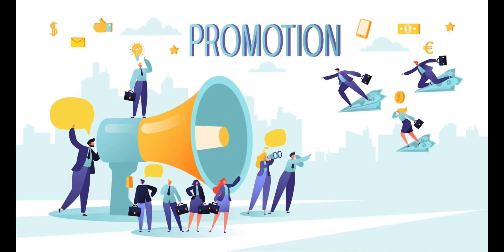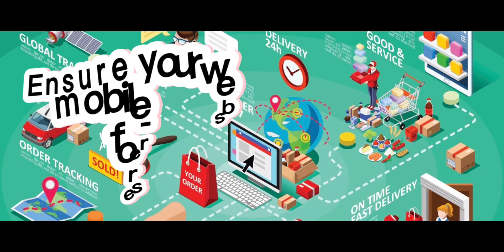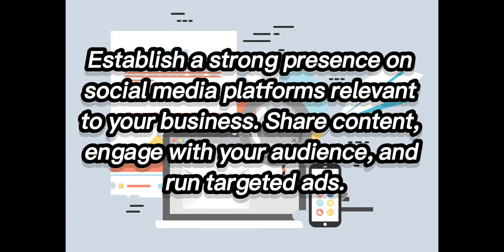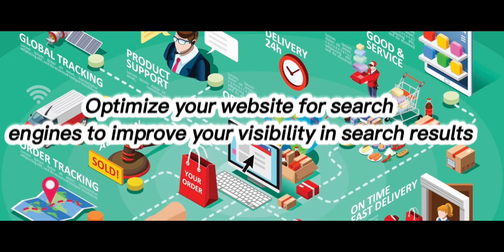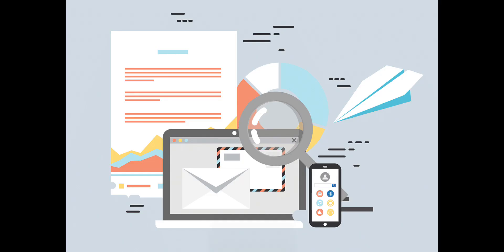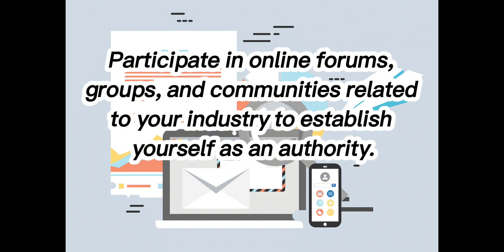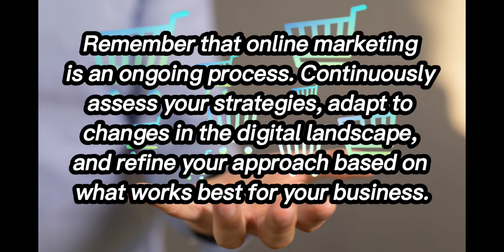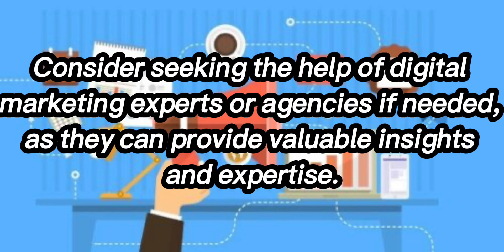Promote your Business Online | Complete Guidance for online business promotion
hello viewers today I am sharing with you an effective guidance for online business promotion
you will find it helpful I am sure